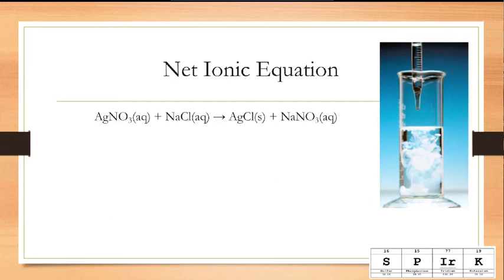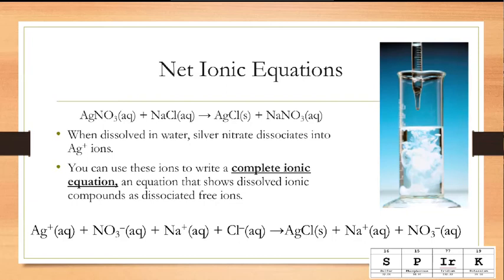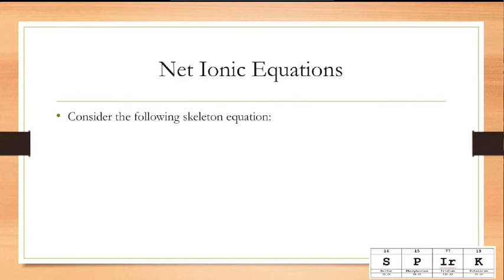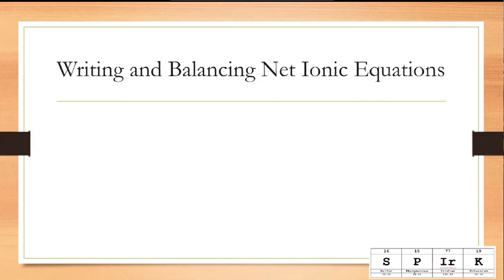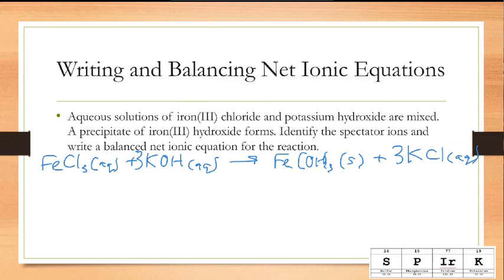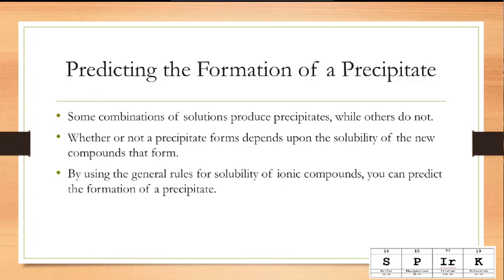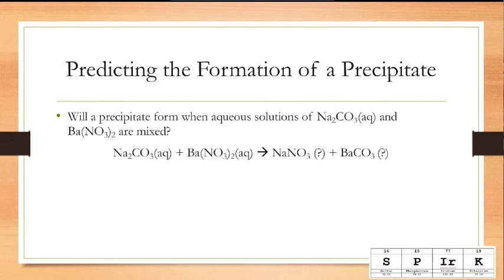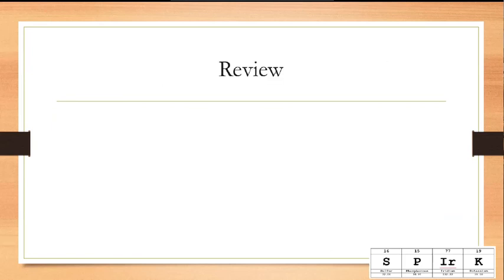Chapter 11 Section 3: Reactions in Aqueous Solution